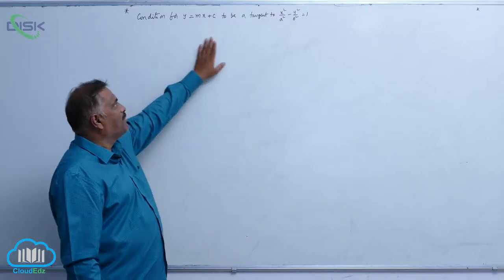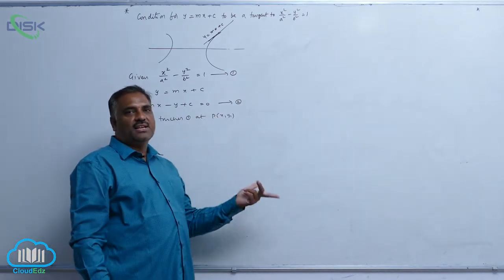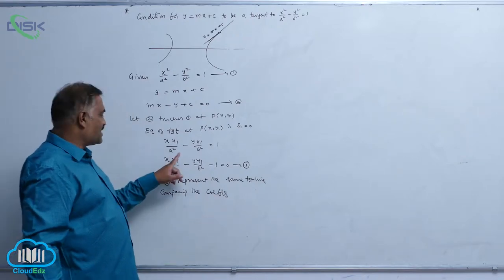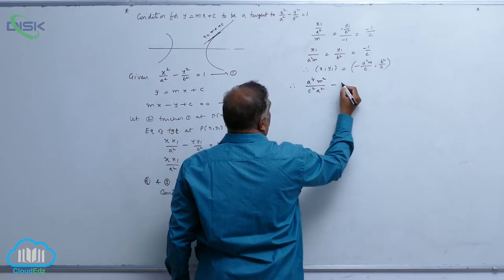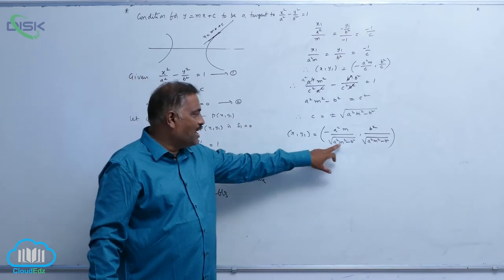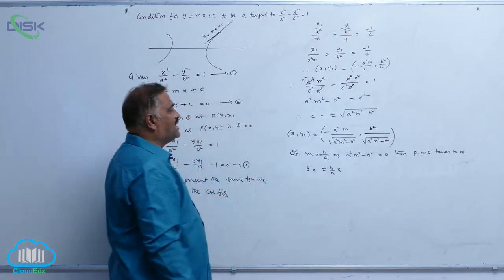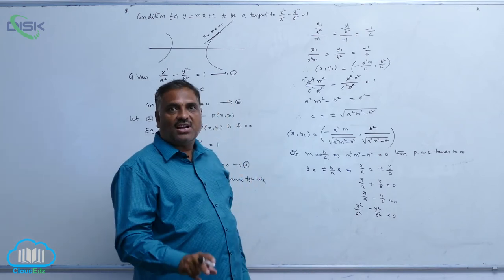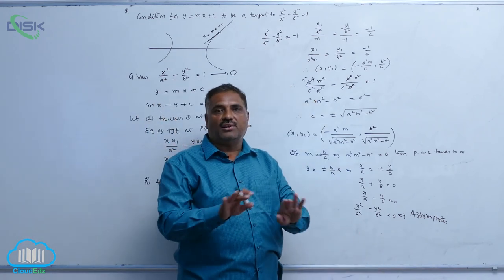Equation of tangent and normal at a point on the hyperbola || Condition for y=mx+c || Disk Telangana